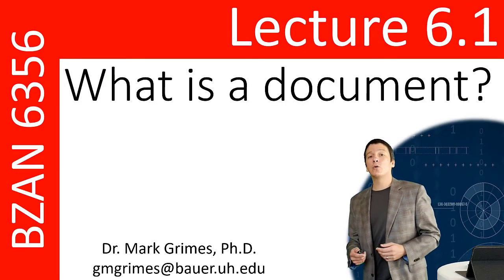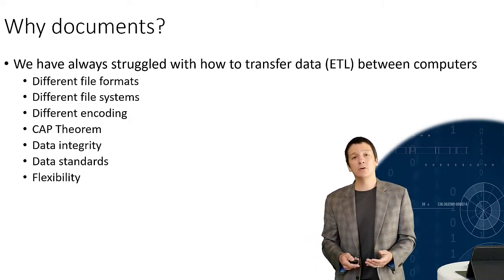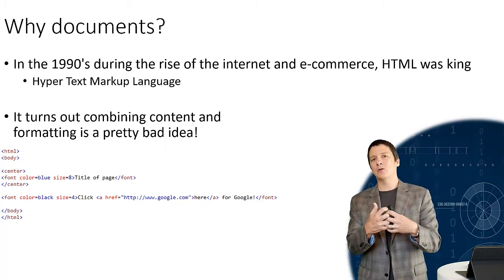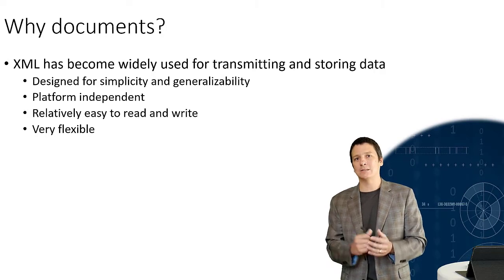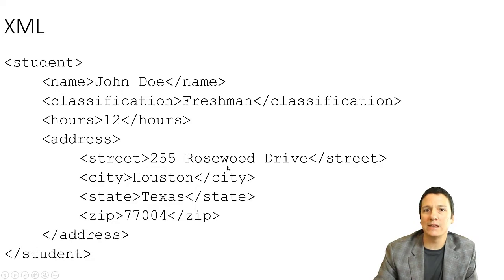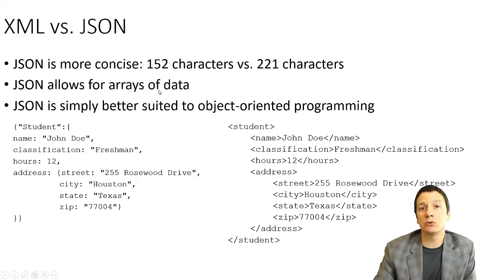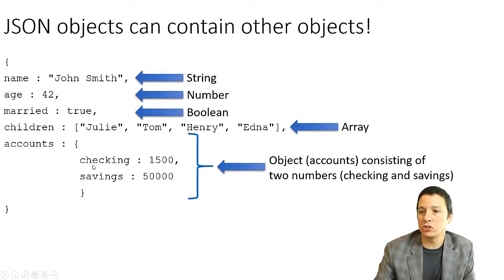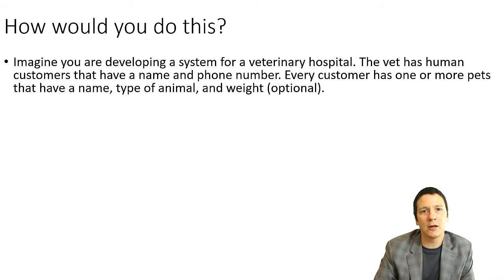BZAN 6356 Lecture 6.1: What is a document?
0:00 – Introduction
0:53 - Why Documents?
8:23 – Comparing XML and JSON
11:34 - More on JSON
15:02 – Worked example